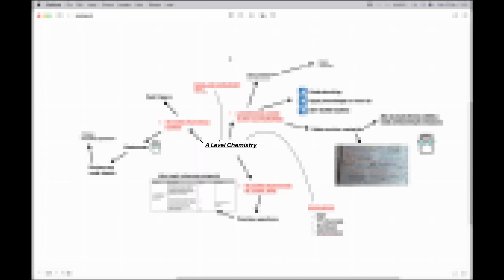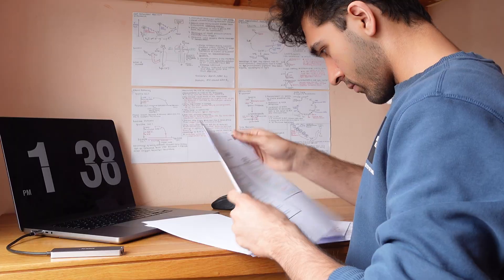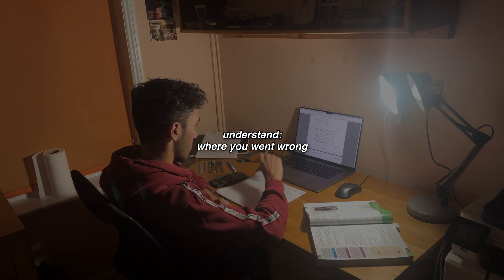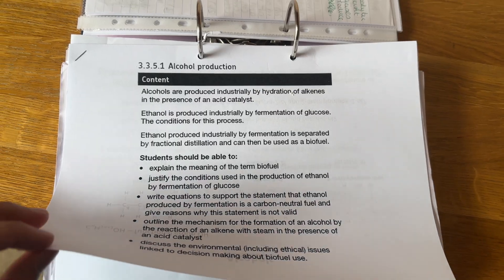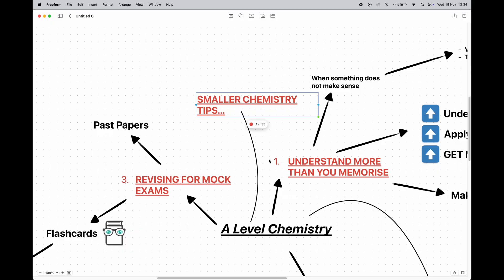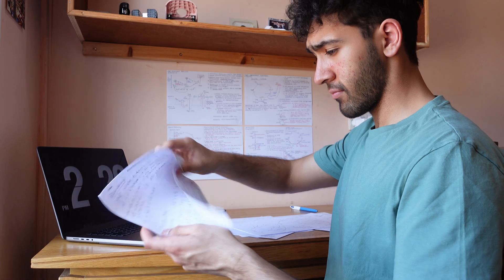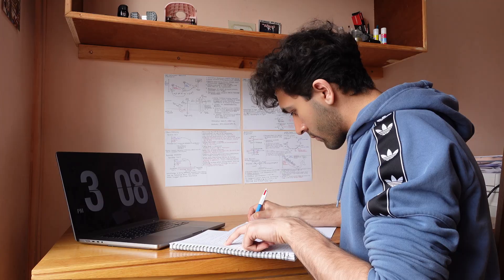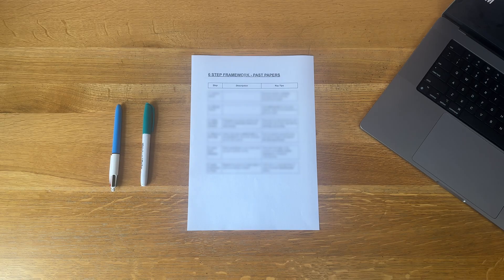Getting an A* in A Level Chemistry is easy, actually (how I revised + top tips)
This is everything I did to get an A* in Chemistry.